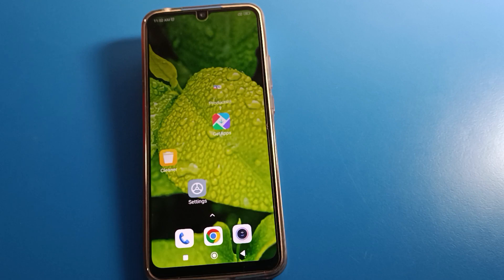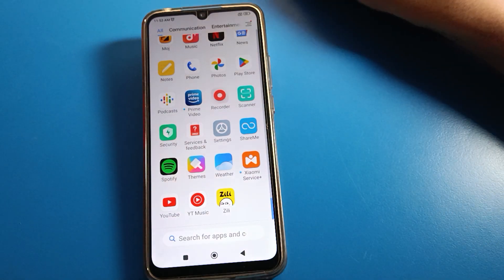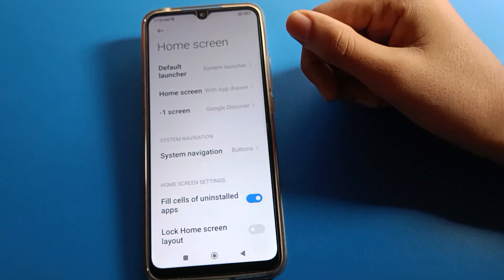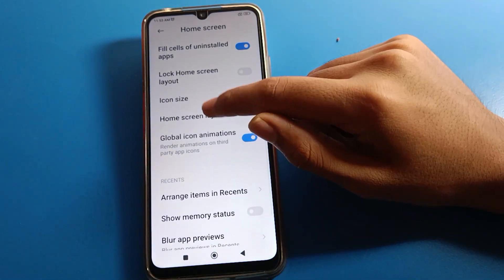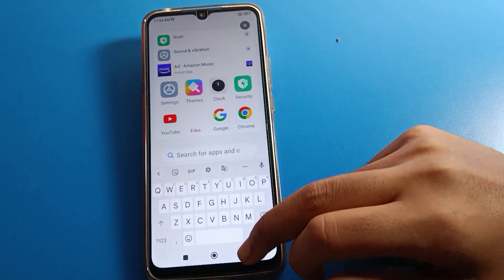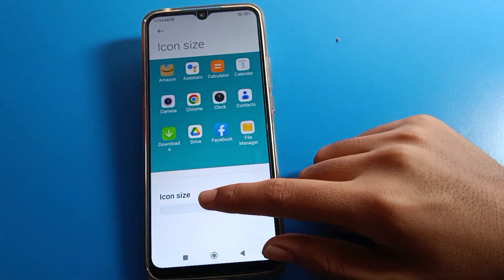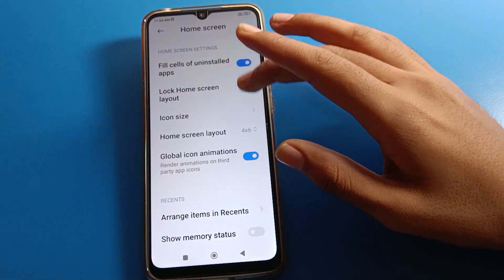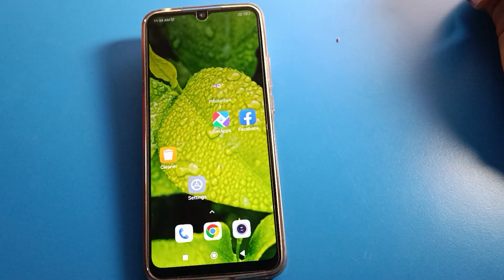Shortcut setting Redmi A1 plus, how to change icon size redmi phone